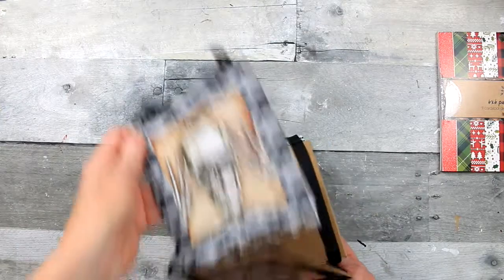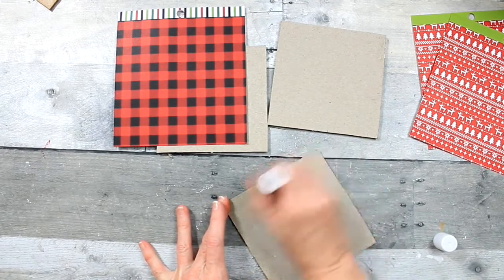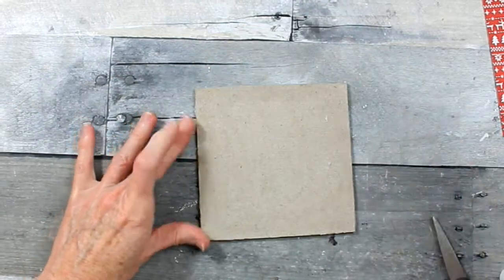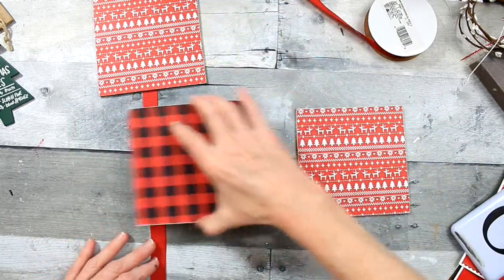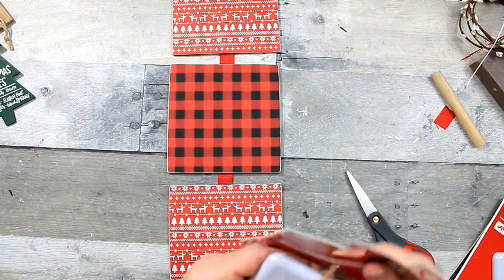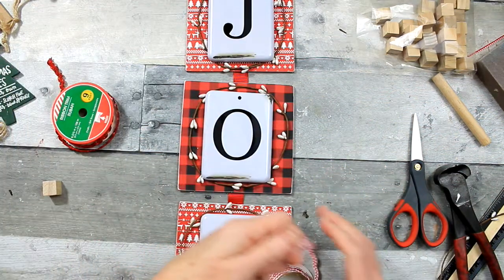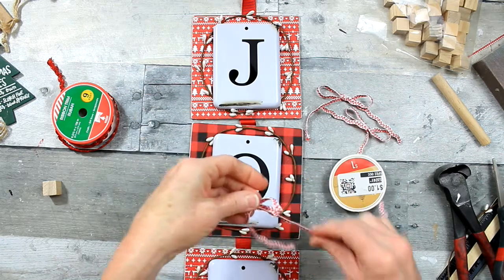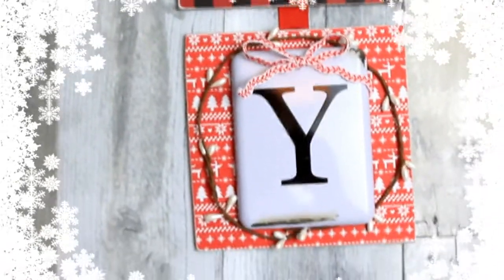Dollar Tree Hanging Christmas Sign - Rustic - Christmas 2020 Series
Here is a rustic Dollar Tree hanging Christmas sign that I made from a Halloween sign. Consider saving money by repurposing your previous holiday decor for Christmas. You can do this budget friendly DIY in a little time with items you likely already have in your craft stash. Make this your own!